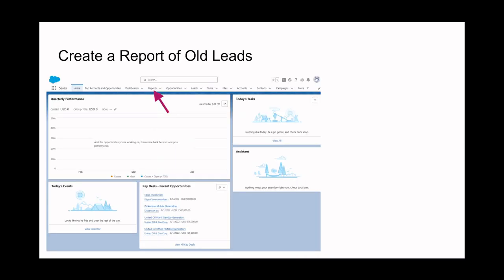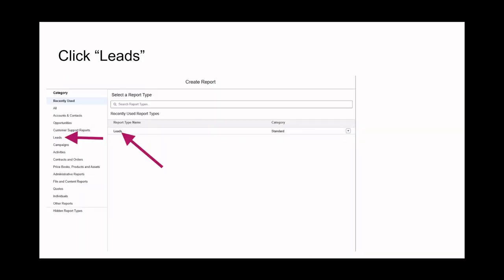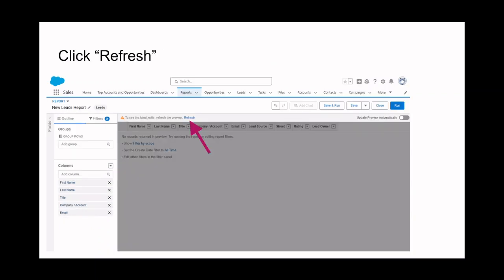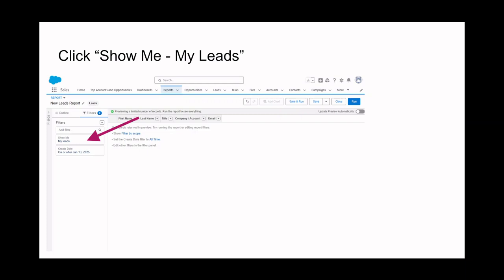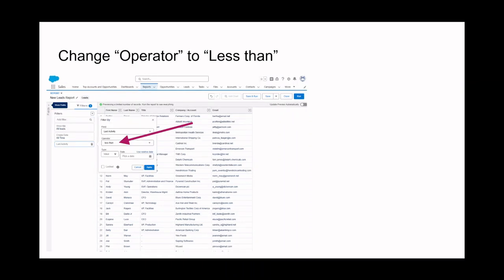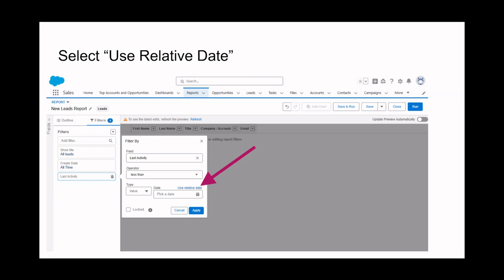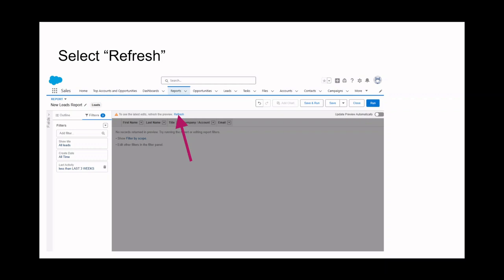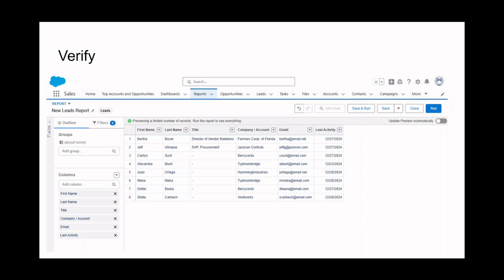How to Run a Report on Old Leads in Salesforce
A major obstacle of the salesperson is how to reignite leads gone cold.  This can be time consuming and doesn't always have the greatest success rate.  However, it offers a terrific path for sales if done efficiently.